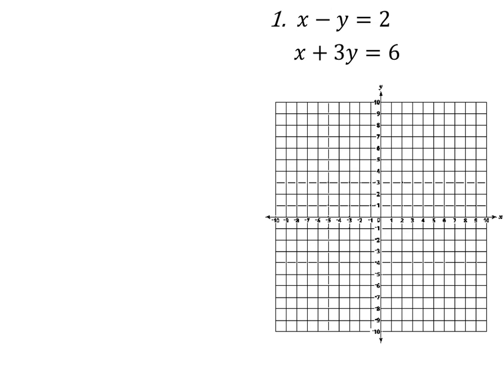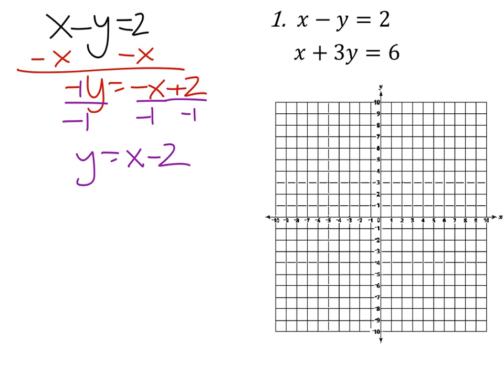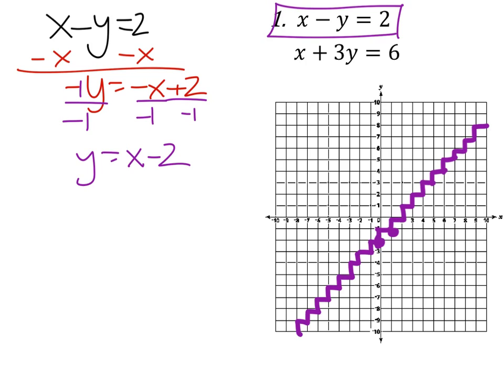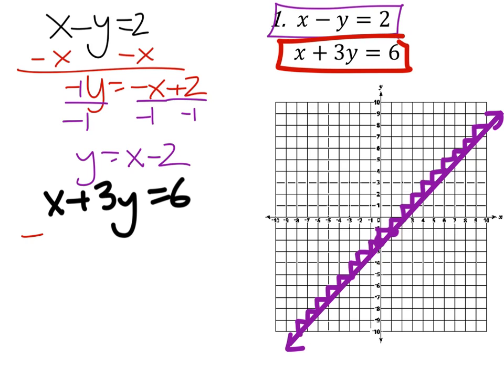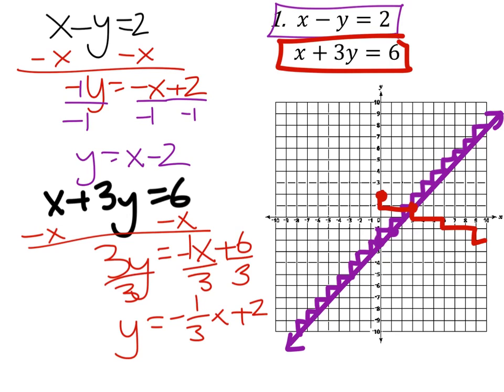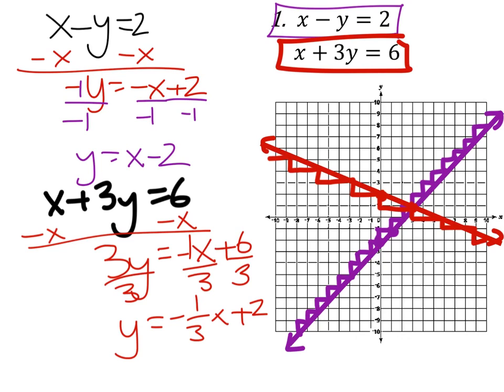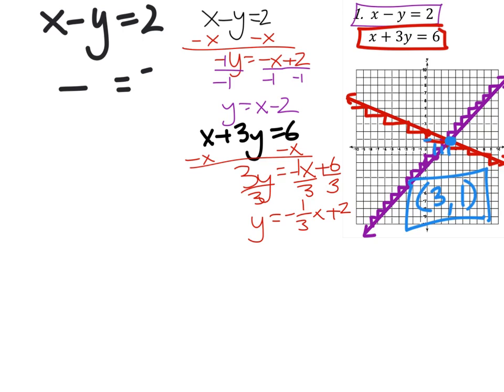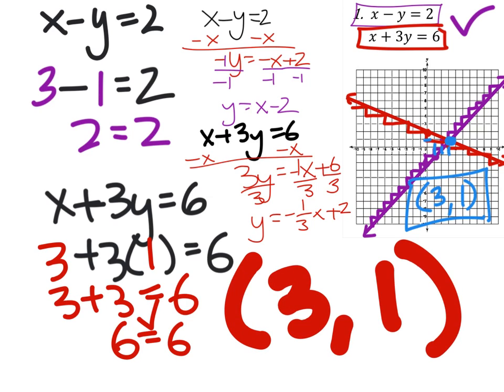How to Solve a System of Equations (by Graphing)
The problem: Solve each system by graphing:
𝑥+3𝑦=6
𝑥−𝑦=2